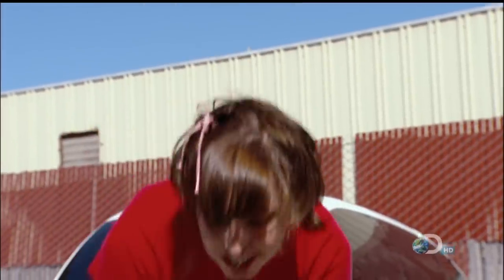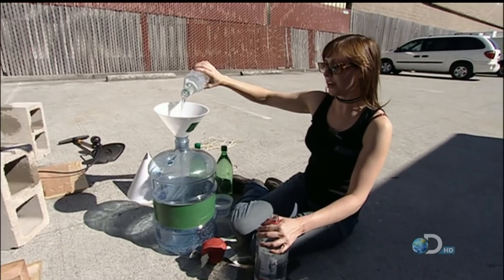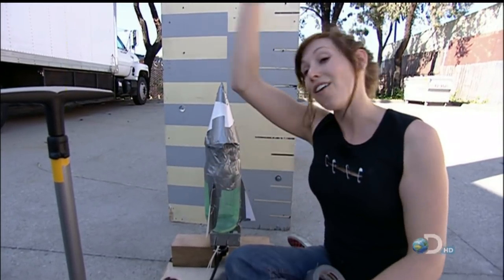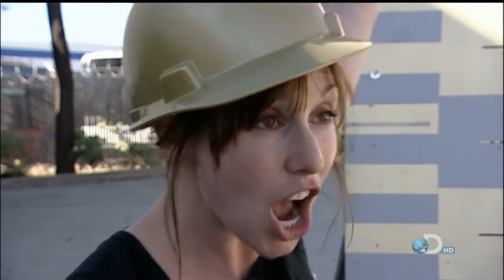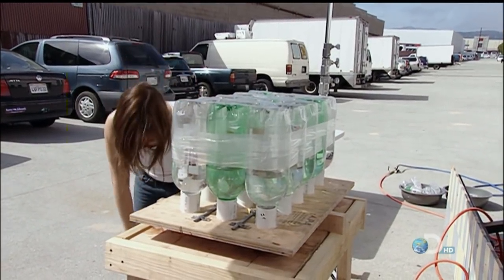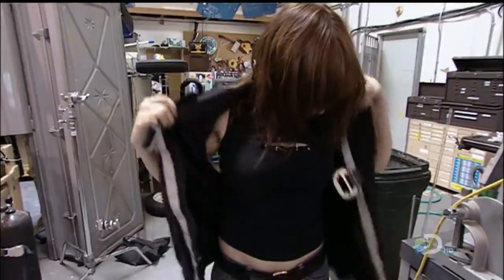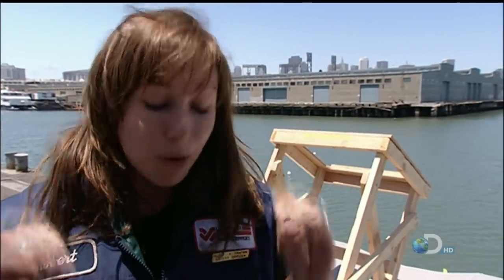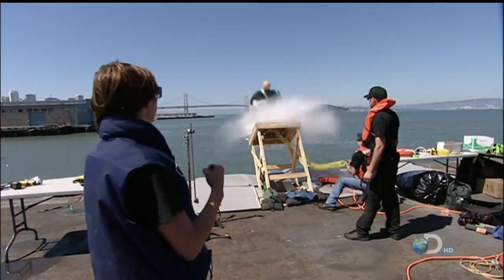Kari Byron Montage - 10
Kari Byron montage in HD